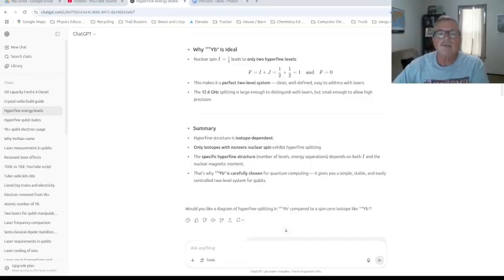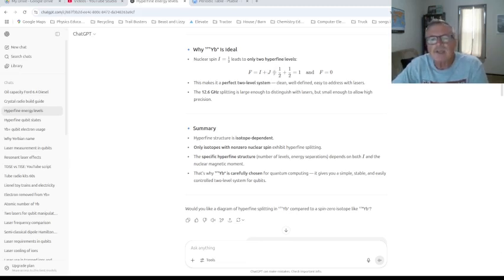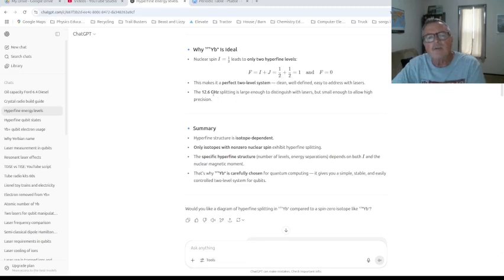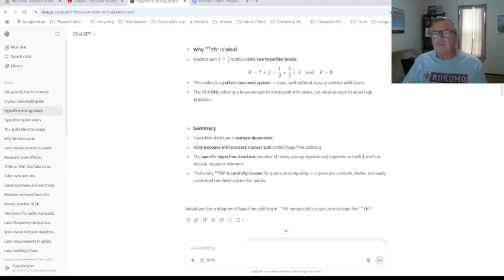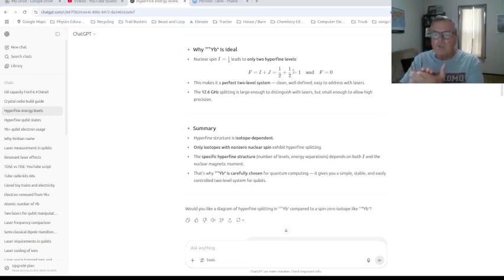Yb+ Qubit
This video focuses on a specific isotope Ytterbium that exhibits "hyperfine energies" ideal for a 2 state qubit.